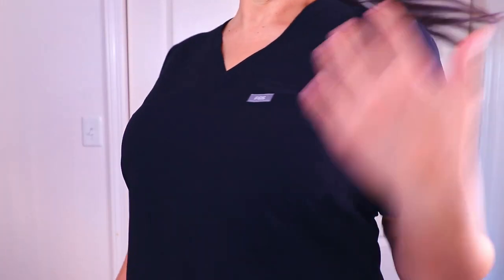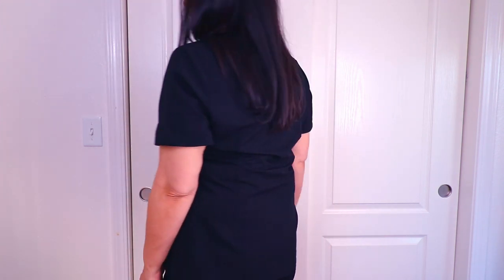Figs Scrubs Catarina Top Size Comparison: Large vs Extra Large | $20 Discount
In this video I do a try-on to show the difference in sizing for the Figs Catarina tops in size large and extra large.